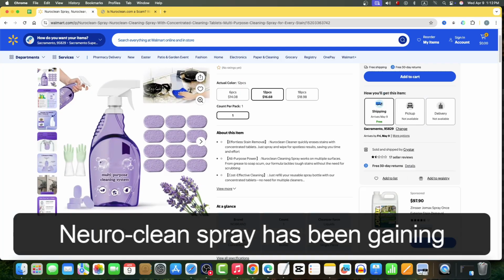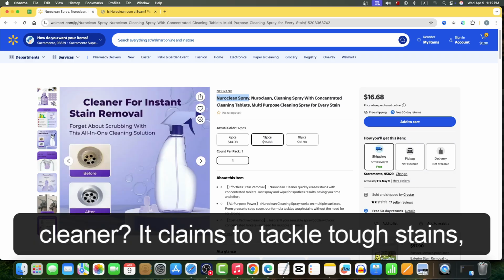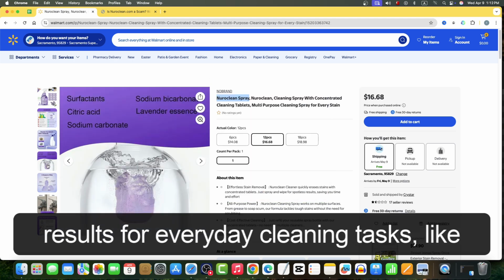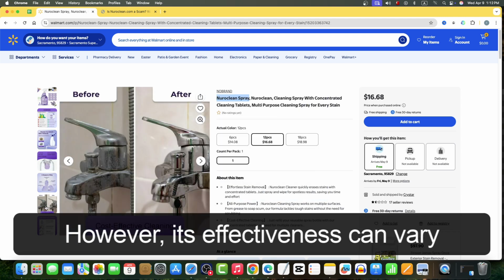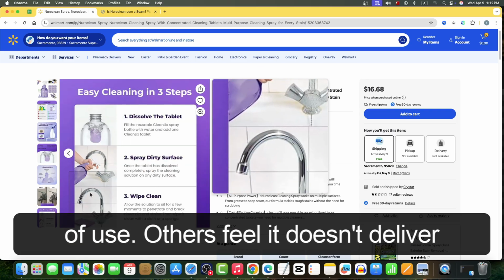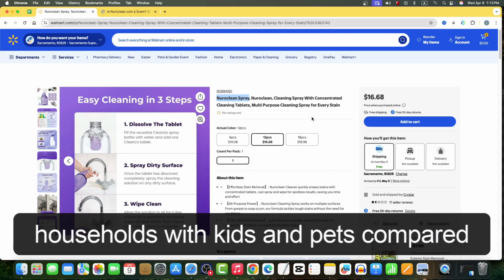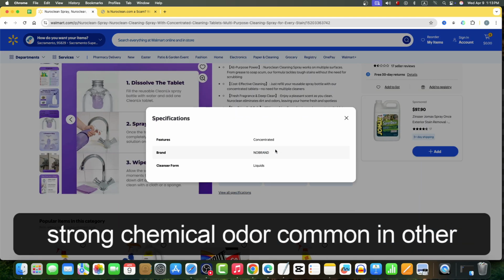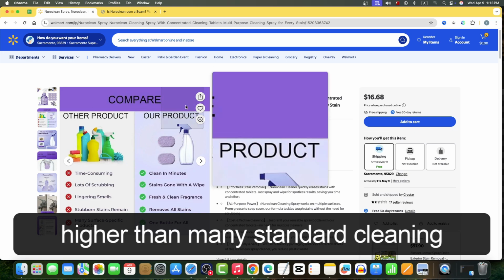NEW! NuroClean Spray Review – Does This Cleaning Spray Really Work?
Does NuroClean Spray live up to the hype? In this 2025 NuroClean Spray review, we put this all-purpose cleaning spray to the test to see if it really works. From tackling tough grease in the kitchen to stubborn stains in the bathroom, we explore its effectiveness, eco-friendly claims, and ease of use with concentrated cleaning tablets. Is NuroClean the ultimate cleaning solution for your home, or just another overhyped product? Watch now to find out the truth and decide for yourself!

🔹 Have you tried NuroClean? Share your experience in the comments below!

LearnBase does not own, operate, host, resell, or distribute any streaming applications, add-ons, websites, IPTV services, or related content. While this video may reference third-party services, we cannot verify whether they hold the necessary legal licenses to distribute their content.

It is the sole responsibility of the user to ensure compliance with applicable laws and regulations in their region. We strongly encourage viewers to access only content that is legally available in the public domain. Any use of media or services is at the end user’s own risk and discretion.